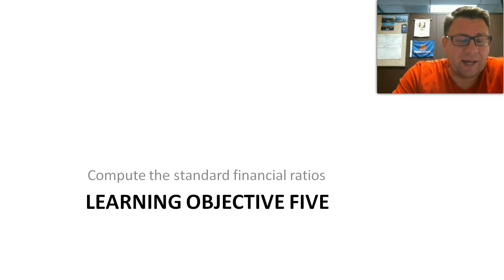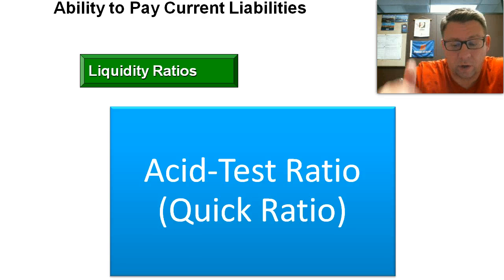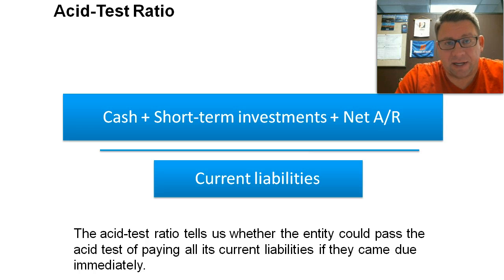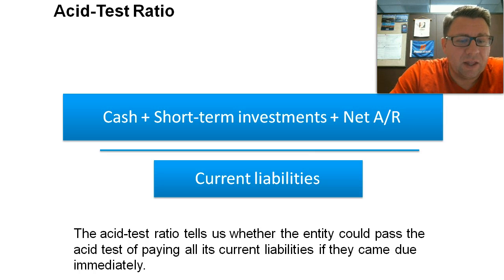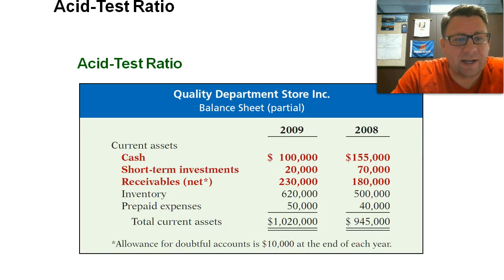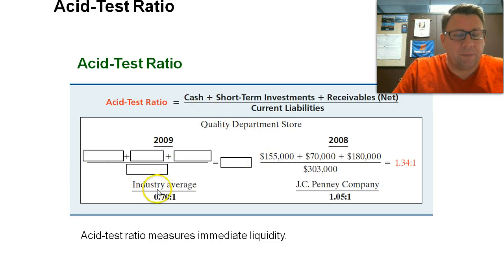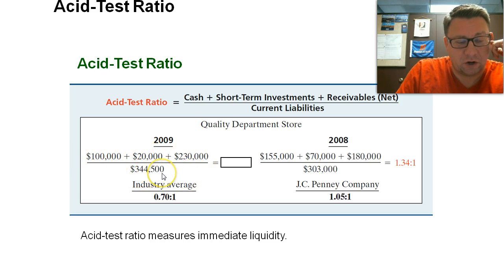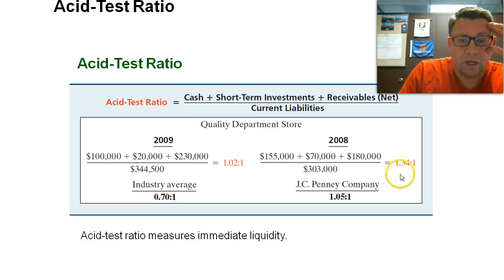ACCT 2010 CH13 LO5 Acid-Test